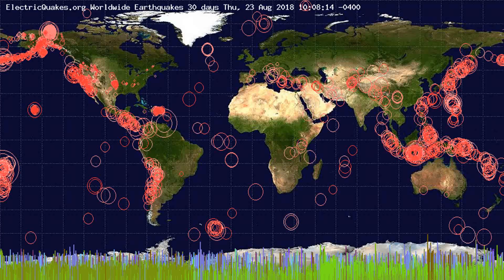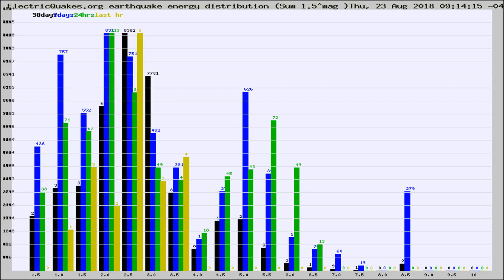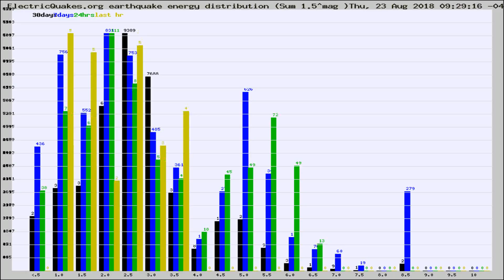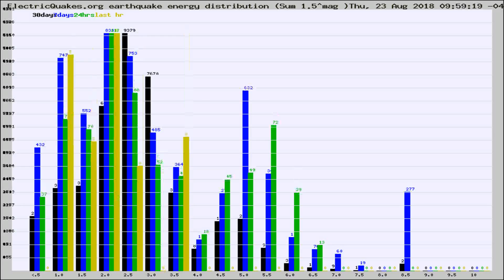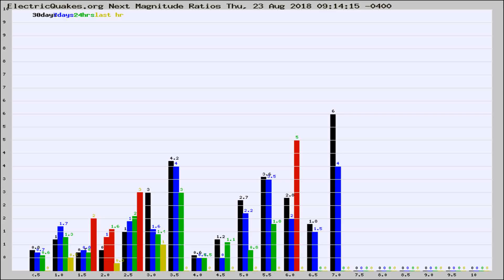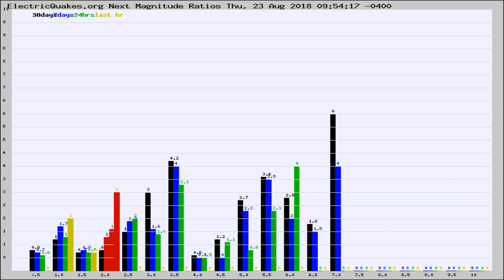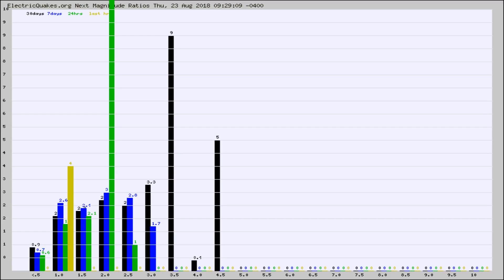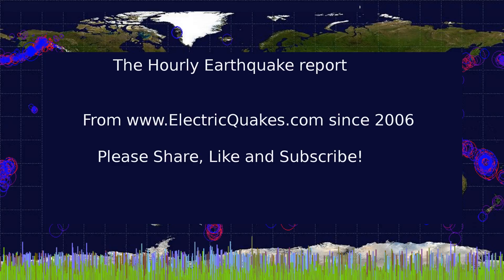Todays_Hourly_World_Earthquake_Statistics_from_ElectricQuakes.org_08-23-18+10:02:01